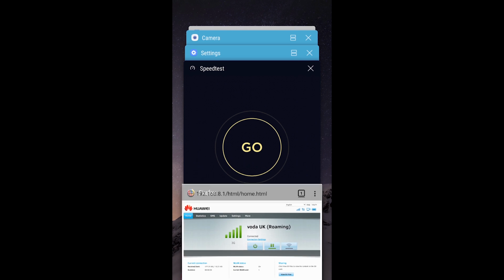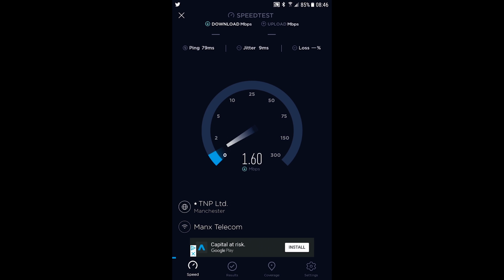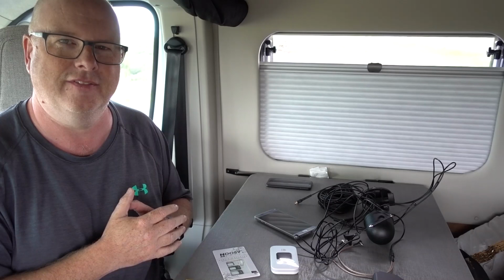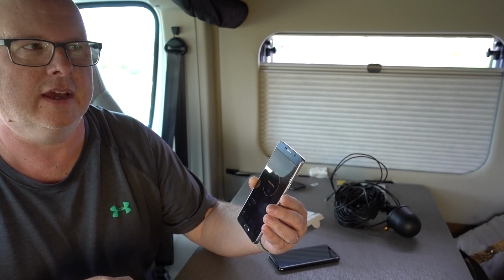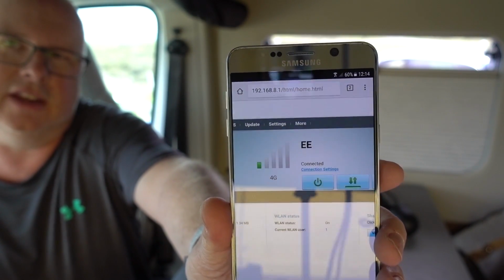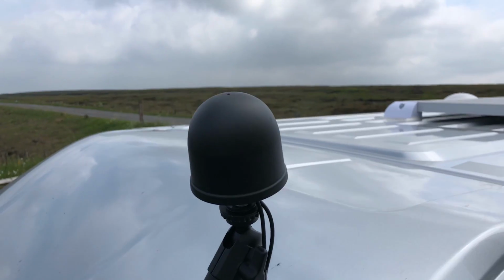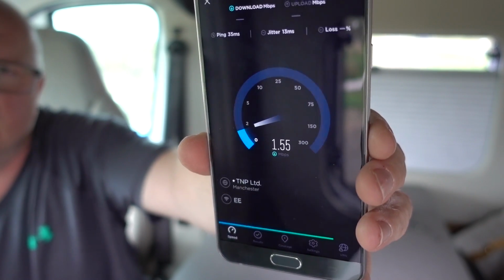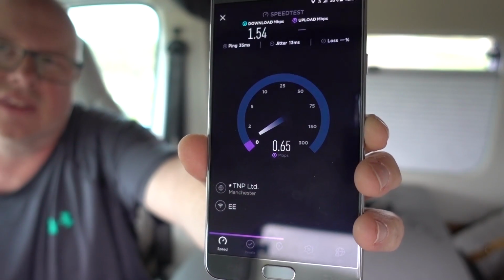How to get Online in Remote Locations & Review of the UK Anywhere Sim card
For more info about Gadget John and on how I edit my videos and a really in-depth gear list go over to my

As I travel around in my campervan I wanted to keep online and rural locations make the best camping destinations but have the worst mobile phone signal. So how can you get online no matter where you are?

My personal findings are that EE has the best network in the UK for getting a signal almost everywhere

To buy the pro 4G antenna
To connect the antenna to the wifi hotspot you'll need these cables... x 2
And finally these ts9 sma adaptors...

If you watched this video and found and I helped with a purchasing decision or you found out how to use your tech better, then how about sending me a little Thank You?

All views are my own, are not to be taken personally and not to be trolled, cos that's just not cricket folks!